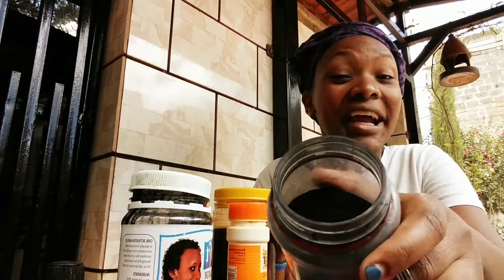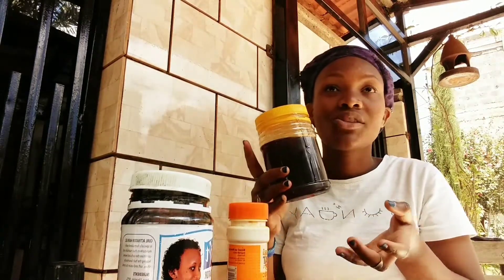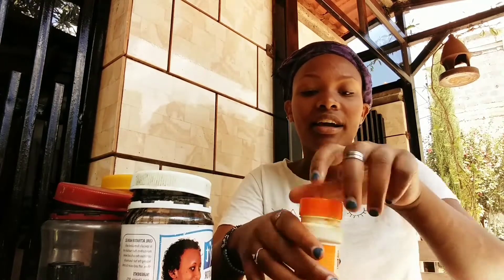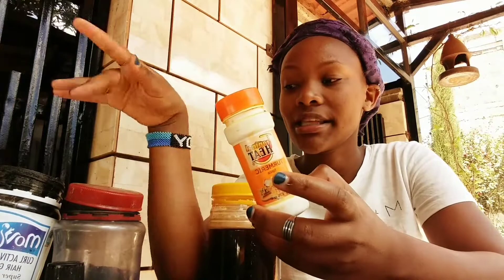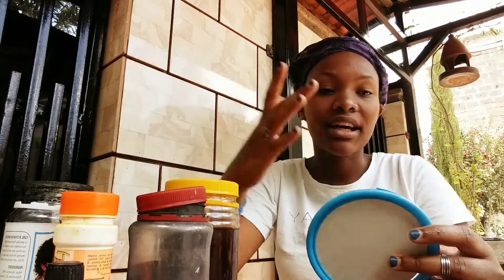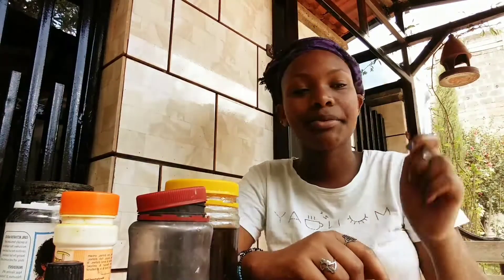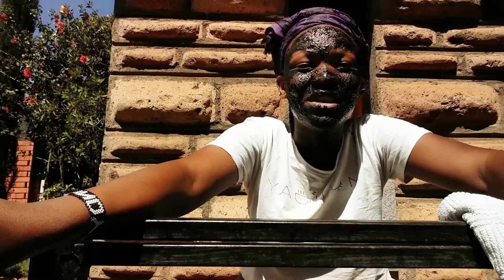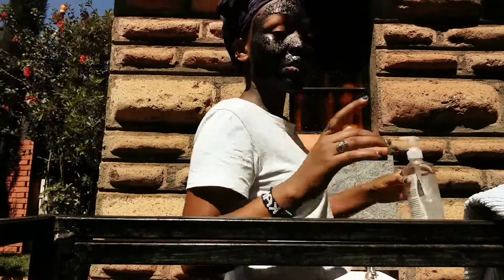vlogmas Acne remedy#Making home made charcoal mask. Lets clear our acne and black spots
Honey 1l@700
Charcoal@300
Tumeric @65
Requirements :Honey, charcoal, turmeric

Source of black soap:IG @feurrnaturals